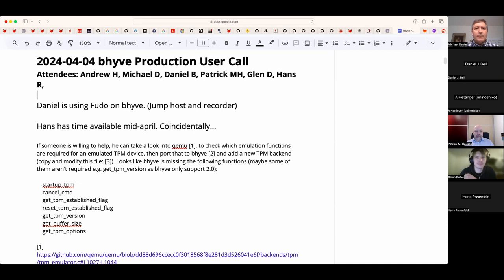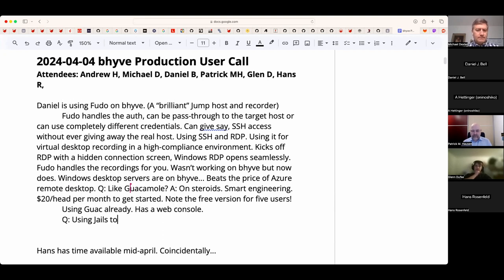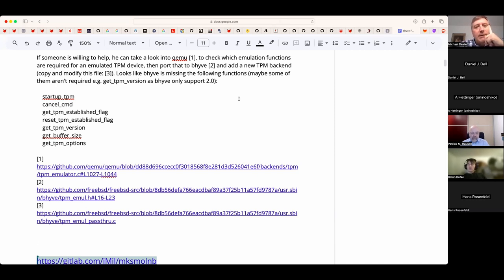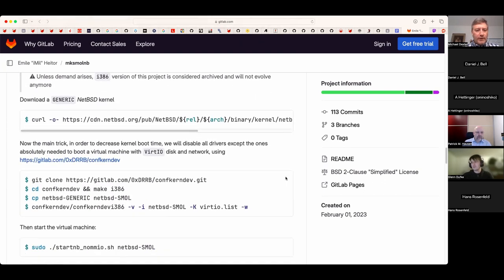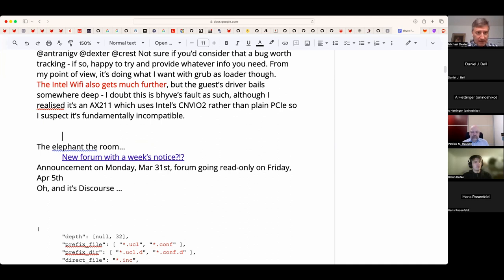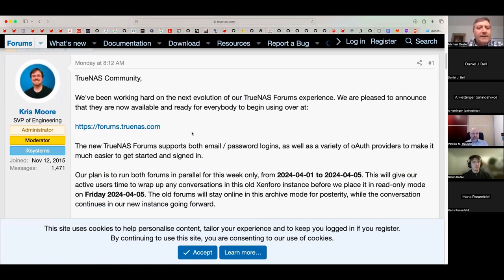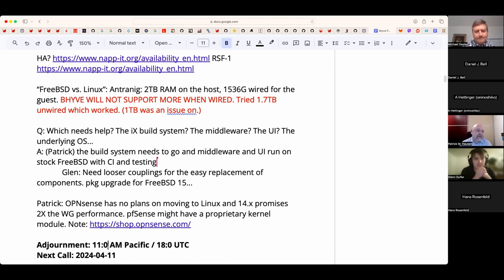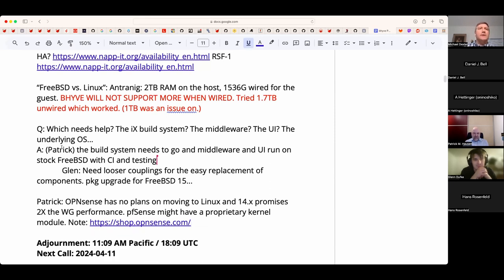2024-04-04 bhyve Production User Call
The recording of the April 4th, 2024 bhyve Production User Call

We discussed the Fudo security appliance which is now available as a bhyve VM, TPM Emulation, a VM framework for NetBSD, AMD SEV and untrusted public VM providers, identifying tap/bridge performance bottlenecks, diagnosing PCI Pass-Through (PPT) issues, and the various FUD surrounding TrueNAS CORE and other FreeBSD-based appliances.